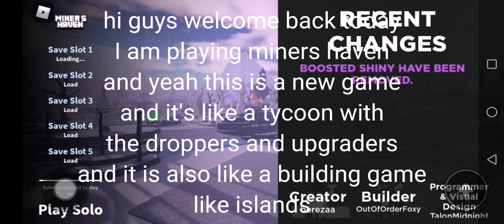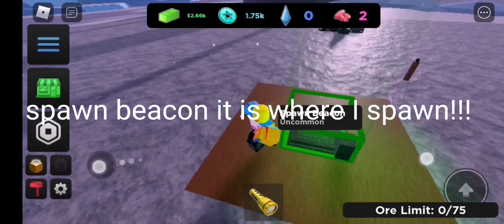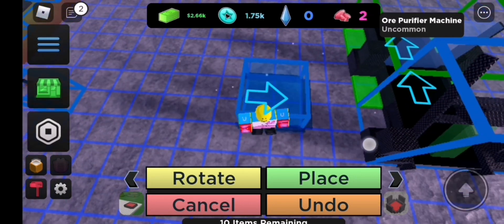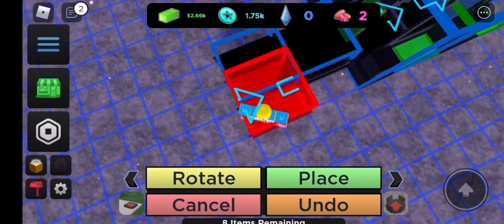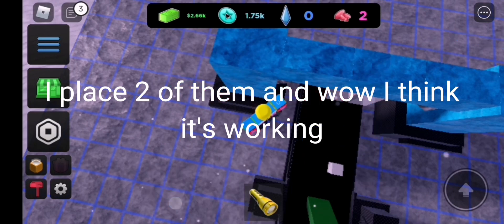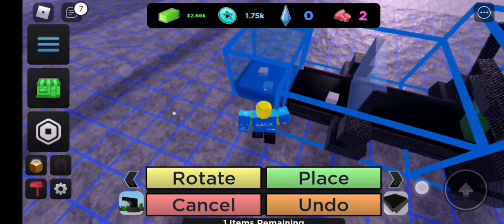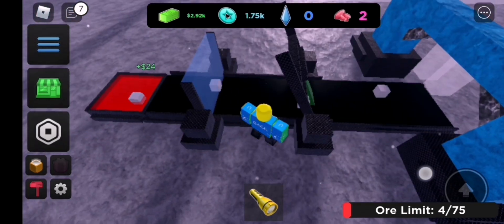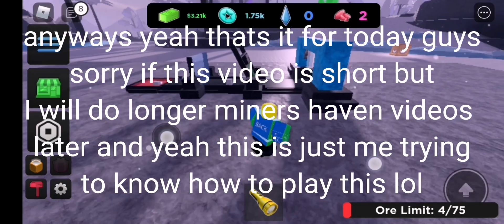playing miners haven!!!!!